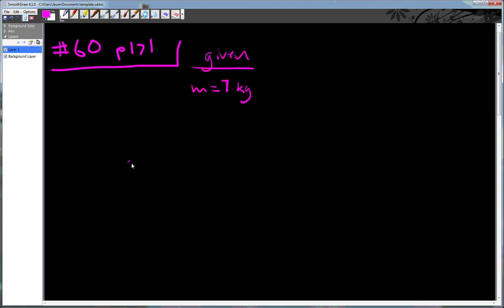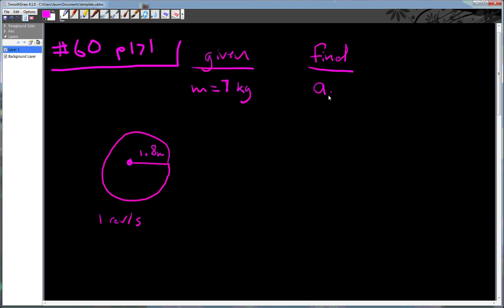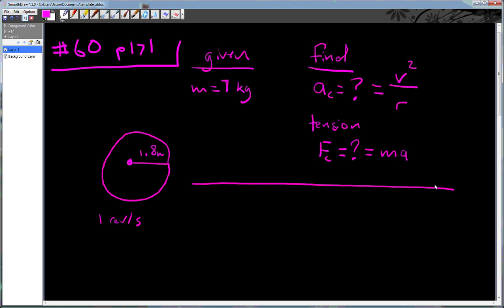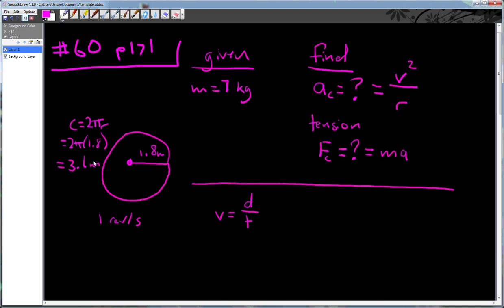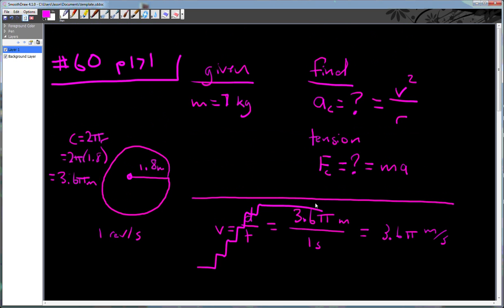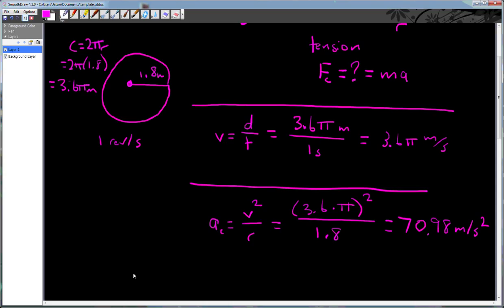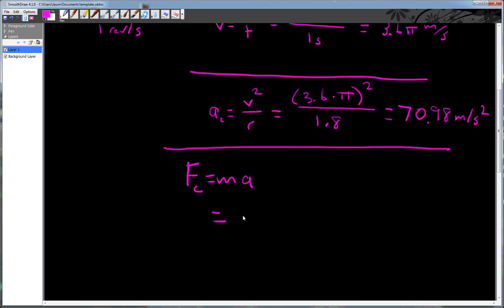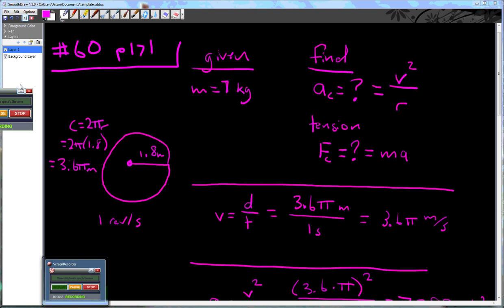p171 #60 Uniform Circular Motion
An athlete whirls a 7.00 kg hammer 1.8 from the axis of rotation in a horizontal circle.  If the hammer makes one revolution in 1.0 s, what is the centripetal acceleration of the hammer? What is the tension in the chain?